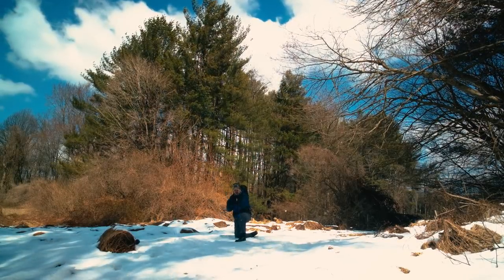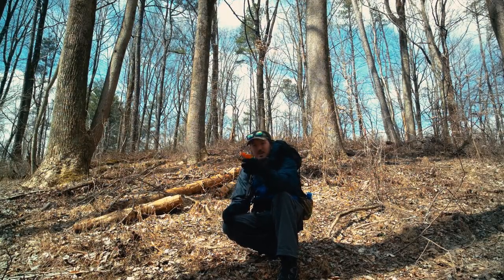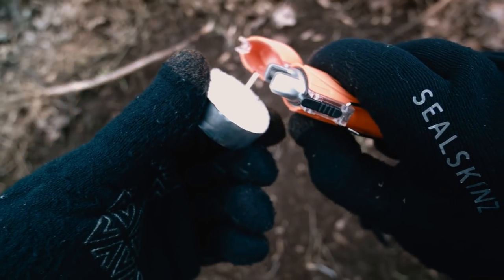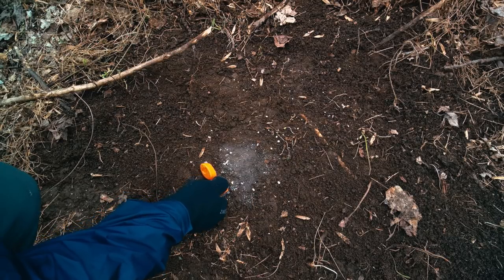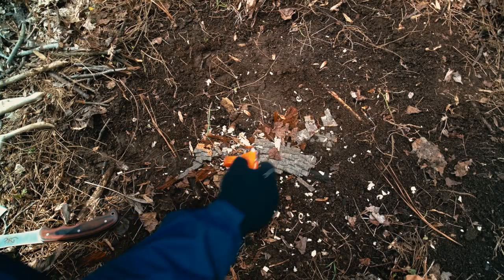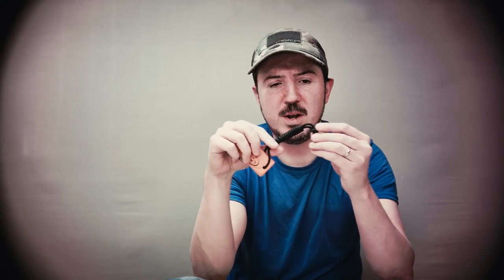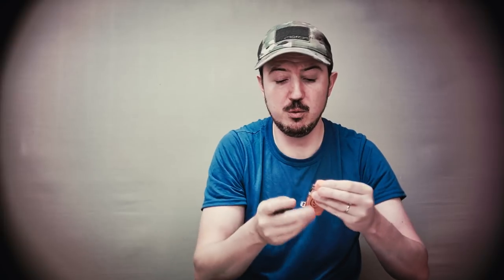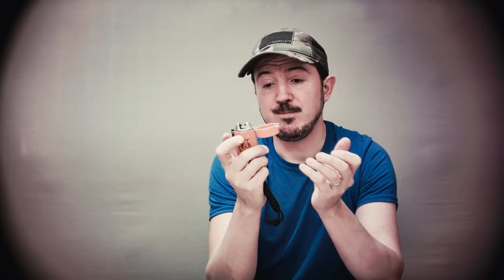A Fuel-Free USB Powered Lighter? - And other thoughts on Fire Starting Tools for Camping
Testing out the TekFire fire starting device for camping and backpacking.

Gear Seen on this Episode:

Wetfire Tinder
Magnesium Fire Starter Kit
Upright Canister Stove
Ronson Refillable Butane Torch Lighter

(or bookmark it) & a portion of your session will help support the next trip ...at no additional cost to you!